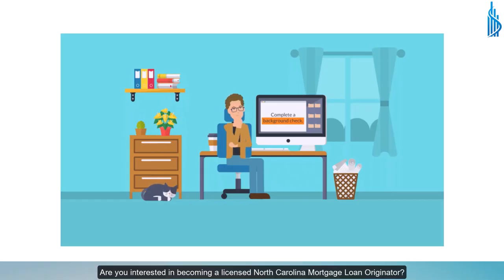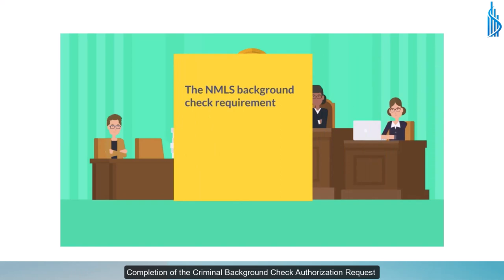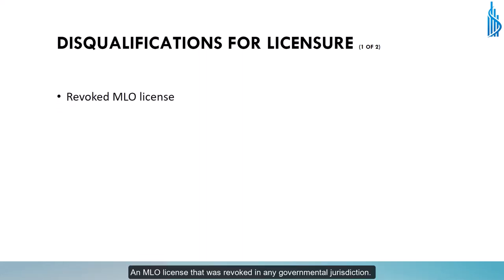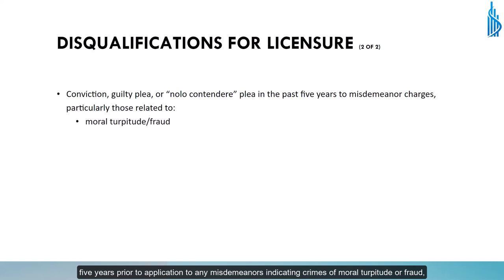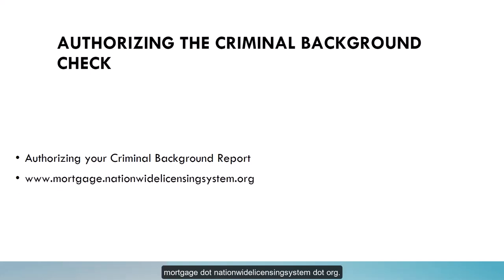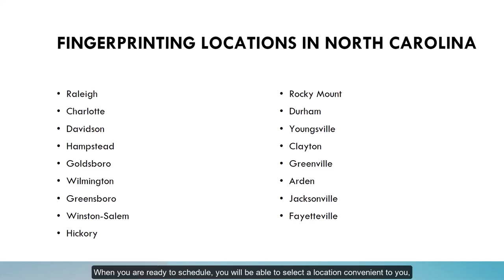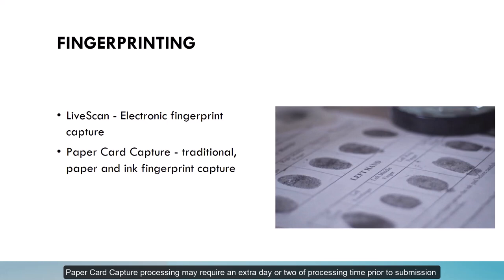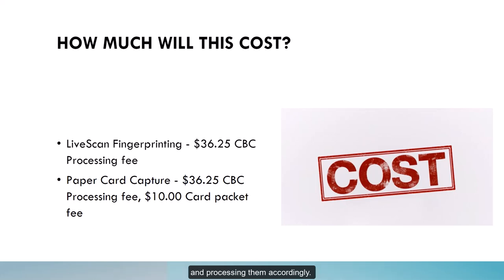Mortgage Loan Originator Background Check Requirements in North Carolina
Today, we discuss the mortgage loan originator background check requirements in North Carolina. You may be aware that a required background check must be submitted with your application to become a North Carolina Mortgage Loan Originator. If you are interested in becoming a licensed North Carolina Mortgage Loan Originator, have you started your application and are wondering about the required background check and fingerprinting process? We are here to help you! In this video, we will explain the background check requirement and how it pertains to your North Carolina Mortgage Loan Originator license application.

By requiring states to, among other things, set minimum standards for the licensing and registration of state-licensed mortgage loan originators and to establish and maintain a national mortgage licensing system and registry for the residential mortgage industry, the SAFE Mortgage Licensing Act was created to improve consumer protection and lower fraud. A basic criteria for registering and licensing mortgage loan originators is laid down in the SAFE Act. Conducting a background check is a vital precaution that keeps the workplace honest and safe. A background check also confirms that you possess the necessary training and credentials to succeed as a mortgage loan originator.

As you can imagine, an MLO license carries a need for an exceptionally high degree of personal responsibility and a demonstration of upstanding personal character. You are being entrusted with large financial transactions, and must be trusted to do so honorably and truthfully. Such being the case, per the regulations set forth by the NMLS Resource Center, every mortgage loan originator, whether state or federally registered, is required to complete a Criminal Background Check, or CBC, through NMLS. Completion of the Criminal Background Check Authorization Request is required for submission of your application form. State licensure requires completing the Form MU4 for your background check. The criminal background check performed is a Federal Bureau of Investigations level check.

If you’ve found this video, you’re probably looking for more info on:
• mortgage loan originator background check
• loan originator background check requirements in North Carolina
• getting your North Carolina mortgage loan originator license
• North Carolina mortgage career
• how to be a mortgage loan originator in North Carolina
• career as a mortgage loan originator
• do I need a degree to be a mortgage loan originator?
• how much can a mortgage loan originator make?
• loan originator job description and salary

Each MLO applicant must provide a set of fingerprints via NMLS in accordance with the SAFE Act. Prior fingerprints for real estate salesperson or broker licensure submitted to the DRE is not recognized. When requesting an MLO license endorsement, the MLO applicant must provide the NMLS with a fresh set of fingerprints. According to the SAFE Act, an MLO may be refused for the following reasons: There is a lifelong ban on MLO licensure if the applicant has ever been convicted of a felony including an act of fraud, dishonesty, breach of trust, or money laundering. An applicant will also be rejected if they have been convicted of a felony during the seven years prior to submitting their application for an endorsement.

In any governmental jurisdiction, the applicant has had a loan originator license canceled. The applicant has shown a lack of moral rectitude, moral character, and general fitness that would justify a conclusion that they will conduct themselves in an honest, fair, and effective manner. If there are any worries about their past, it is advised for the applicant to consult with legal counsel before starting the procedure to get an MLO endorsement.

If you enjoyed this video about the mortgage loan originator background check requirements in North Carolina, please remember to like, share, subscribe and leave a comment if you have any questions, suggestions, or feedback. We hope to see you here again soon!